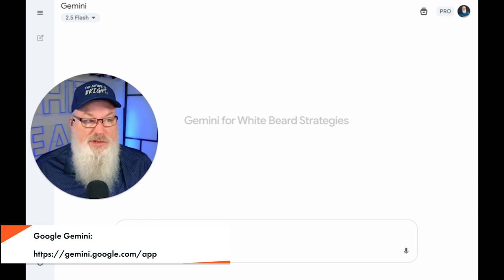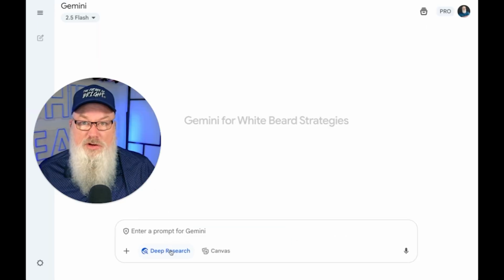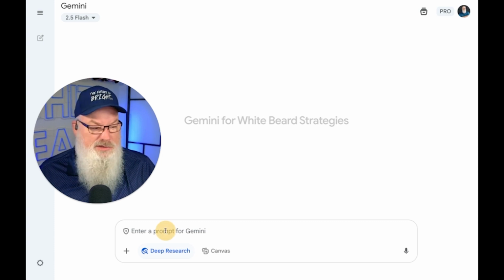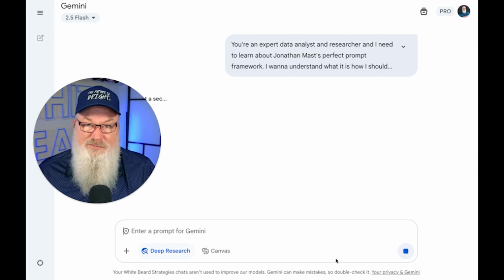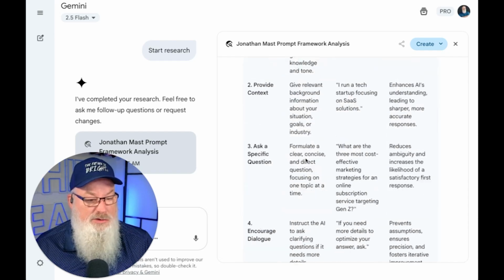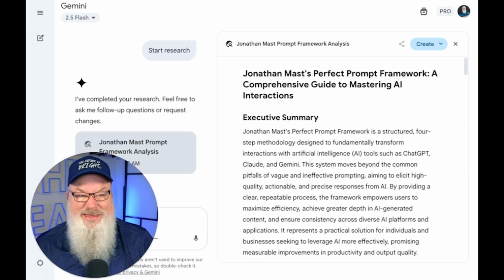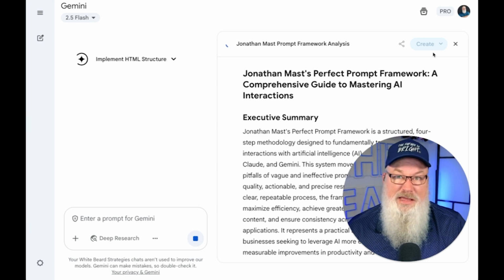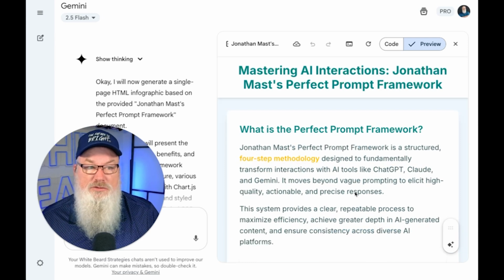Google Gemini Just Leveled Up: Here's How to Master Deep Research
Google Gemini just released powerful new updates—and its Deep Research feature is an absolute game changer. In this video, I walk you through everything you need to know to start using it like a pro.

✅ Learn how to activate and use Deep Research
✅ Discover how to generate executive summaries, citations, infographics, and even quizzes
✅ Watch how I turn a single prompt into a 15-page research document

Whether you're a content creator, business owner, or AI enthusiast—this tool will revolutionize your workflow.

⏬ Try it and let me know your results in the comments!

🛠 Tools Used: Google Gemini 2.5 (Flash + Preview)
🔗 Based on Gemini Workspace Plan ($15/mo)